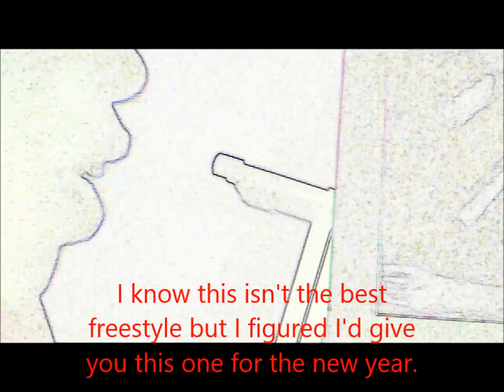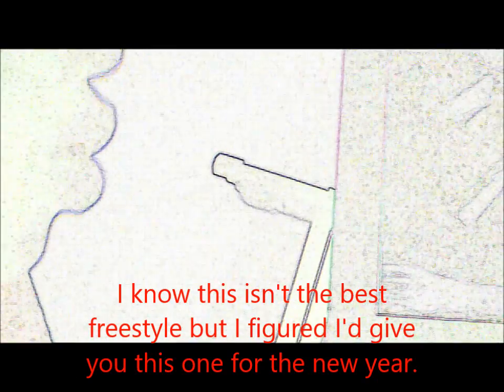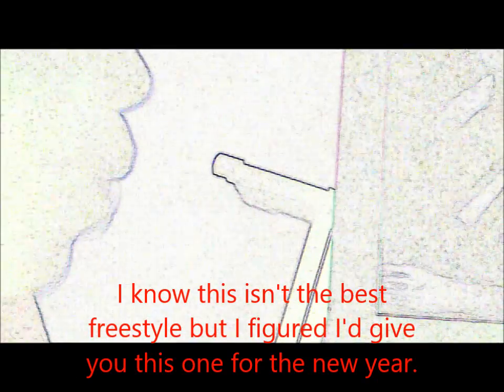Anonymuze-Forever Freestyle (Official Video)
Yeah this isn't that great but I figured I'd give you something for the end of the year. If you don't enjoy it, you can at least laugh at how bad it is.